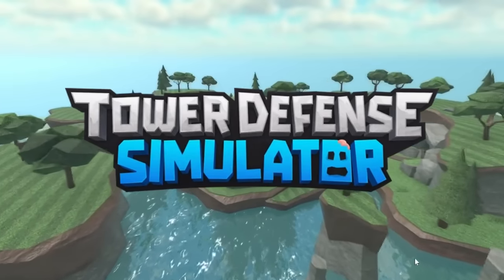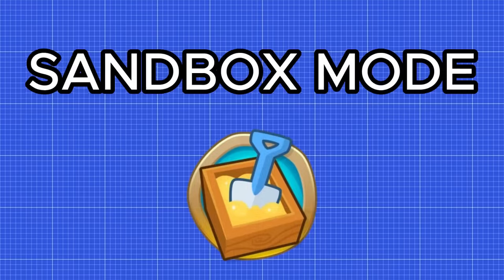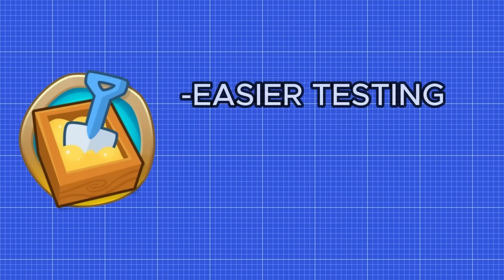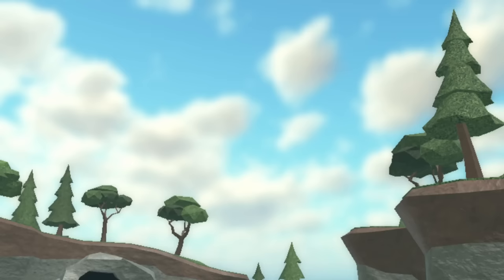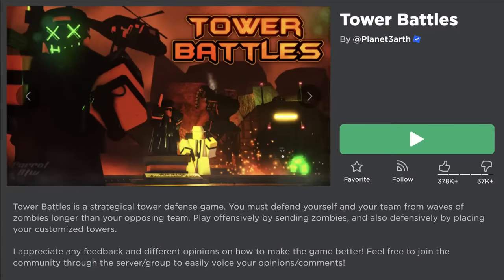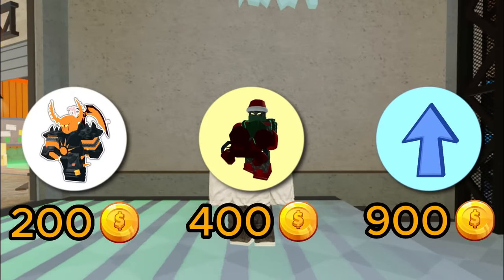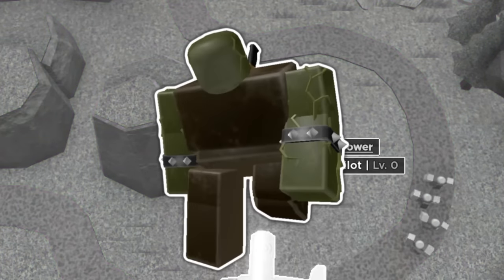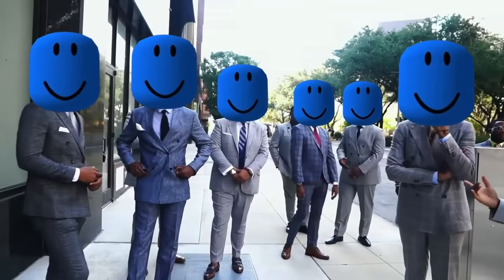8 Features that should be added to TDS!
In this video, I go over 8 potential features that should be added to TDS, including a sandbox mode, randomizer, and more!

 @zluqRBLX   credit for nuclear accel design/clip
 @EliteElite  credit for mega server clip
 @eonixtds6785   credit for PVP clip